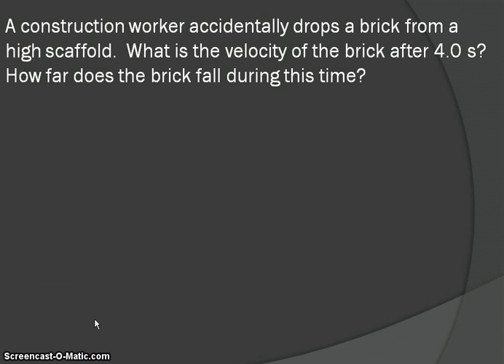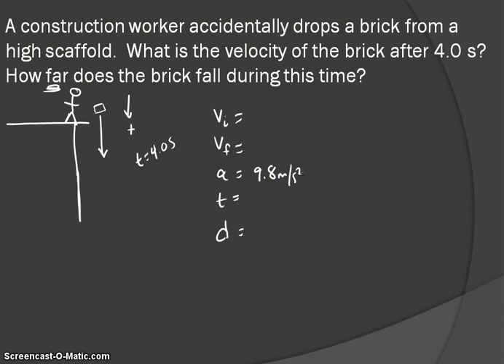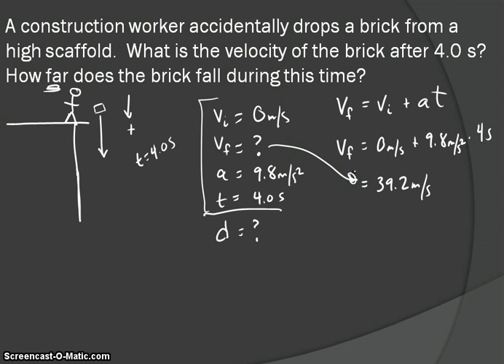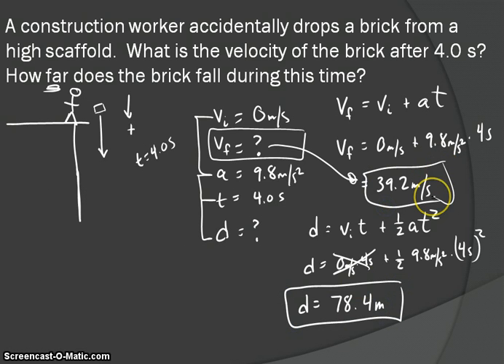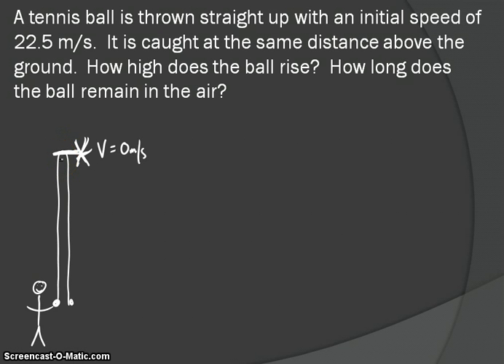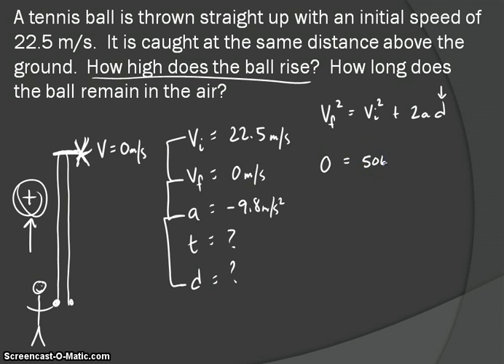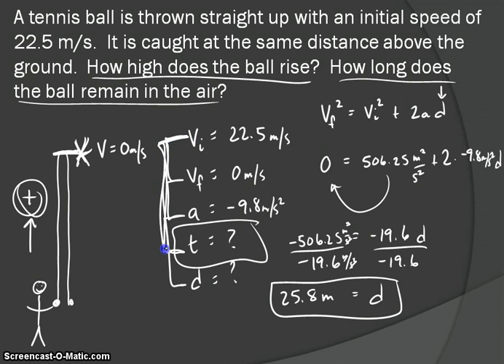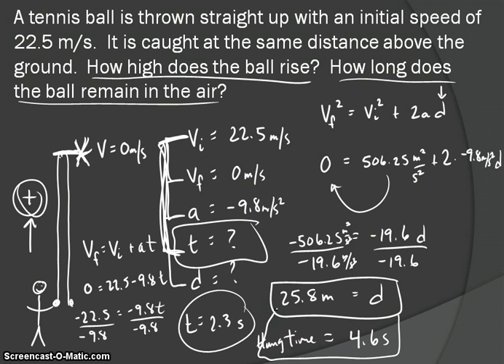Topic Set 2 Video 5b